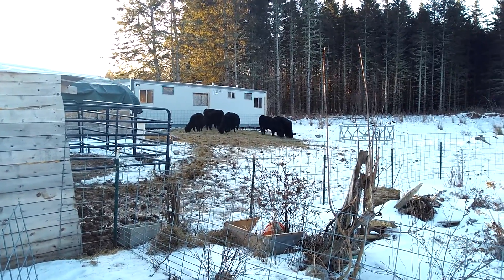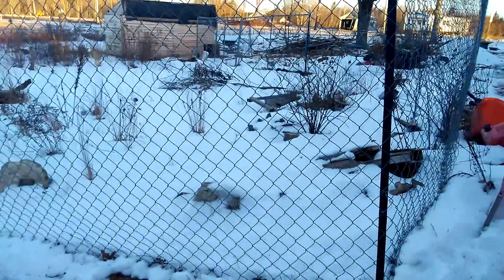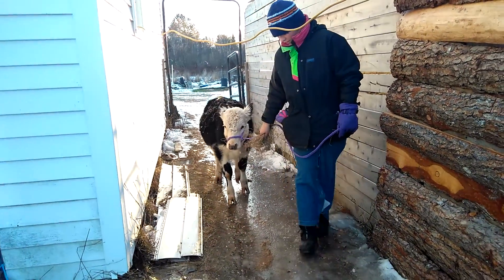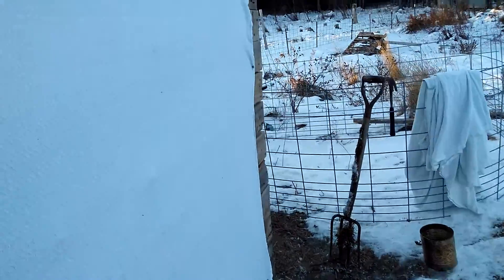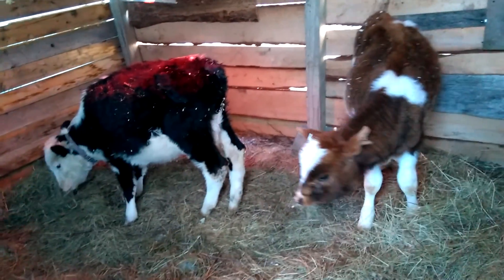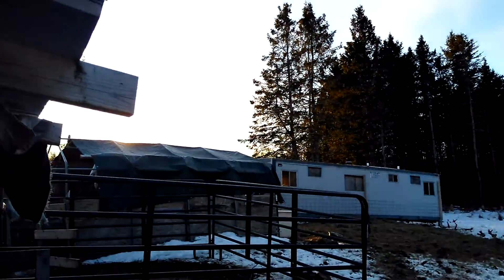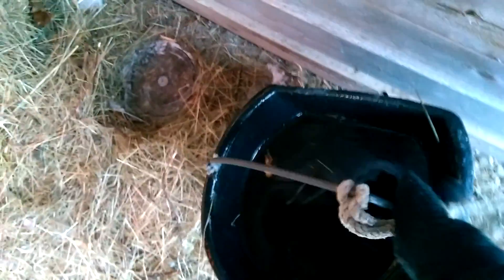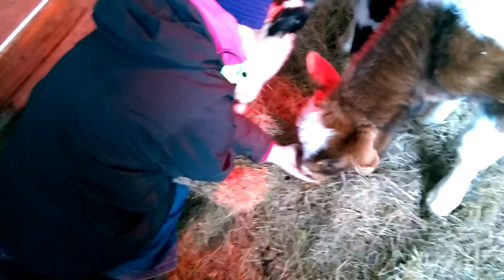Calves in winter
Our calves are downsizing.  In our climate we are finding out less is more.  We need to make the calve pen smaller,add heat,and insulated the water.